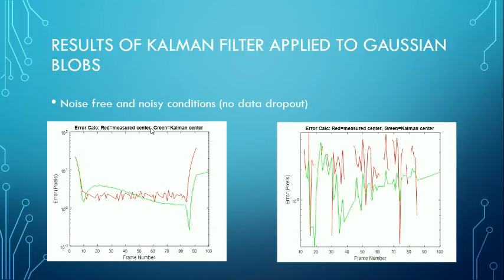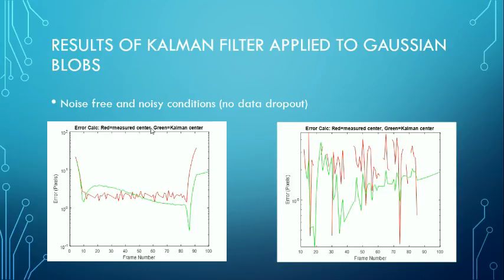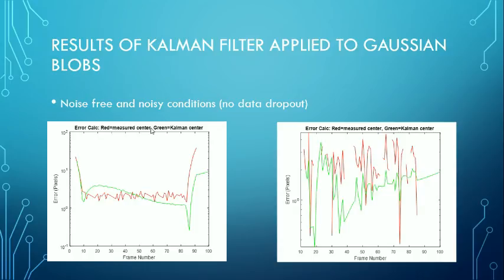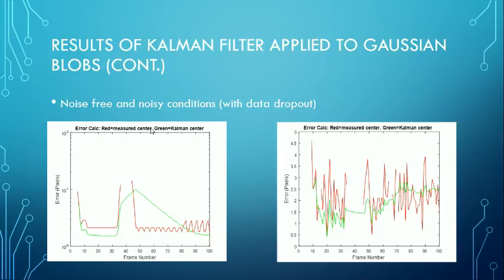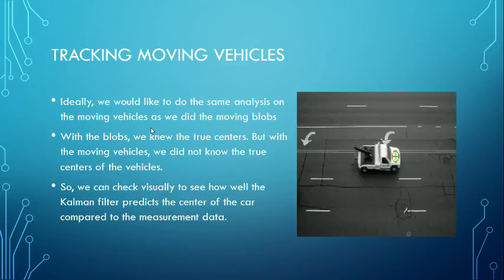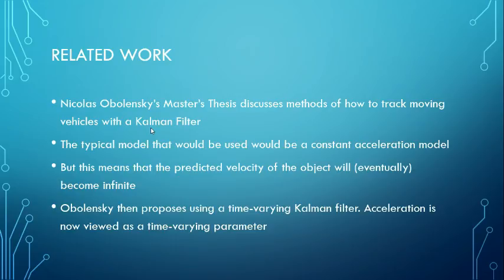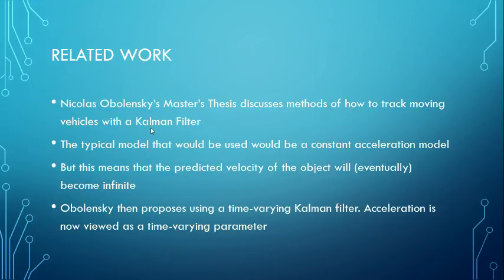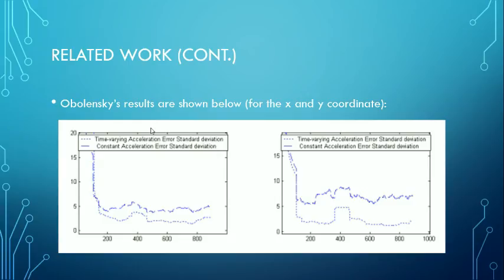Kalman Filter Project [3 of 3]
This video is in fulfillment of UF's EEE6512 Image Processing / Computer Vision Course.